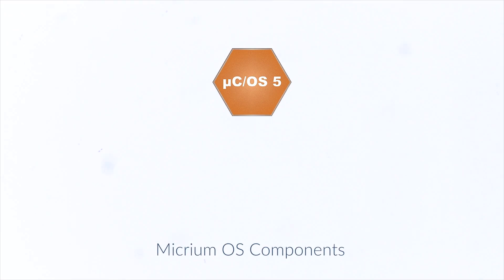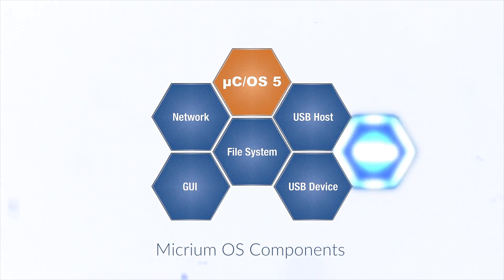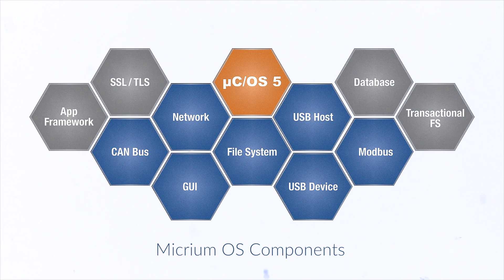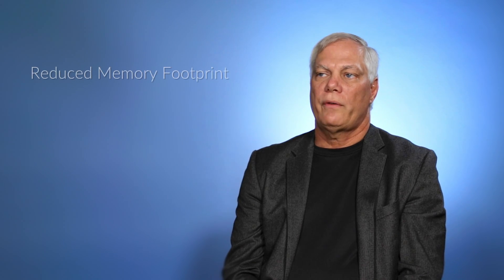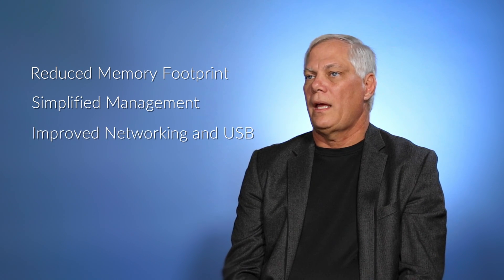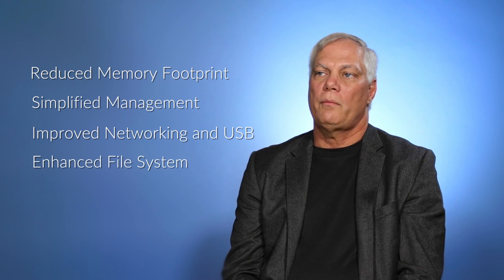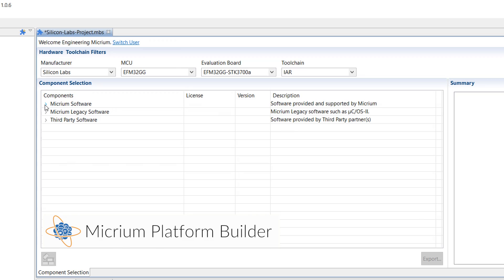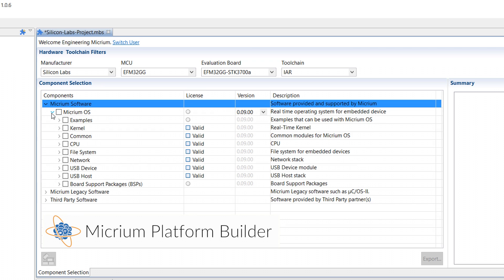Introducing Micrium OS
Micrium OS is a powerful integrated suite of embedded software based on the µC/OS RTOS and middleware.

It’s an all-in-one platform. And it’s for developers who are producing applications for embedded devices ranging from IoT to safety-critical systems.

Our software is a vital component of industrial controls medical devices, aerospace systems and IoT edge devices all over the world.

Micrium OS is the result of years of work refining our world-class software. We’ve reduced the memory footprint greatly simplified management of the software improved networking and USB support and enhanced the Micrium file system.

And we’re especially proud of the Micrium Platform Builder. This is a project generation tool that helps you get new projects started literally in minutes.

And in all of this, we’ve never compromised on the quality of our source code.  Developers experienced with Micrium will find the API quite familiar.

And if you’re new to Micrium, you can download and evaluate Micrium OS for free.